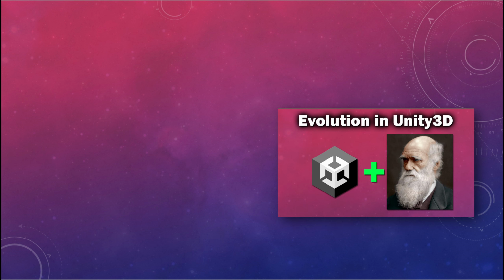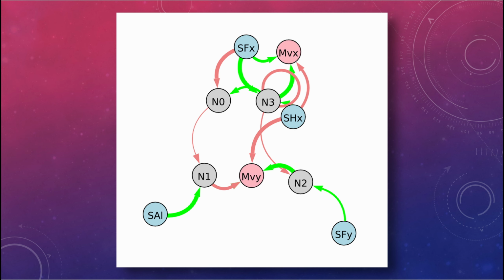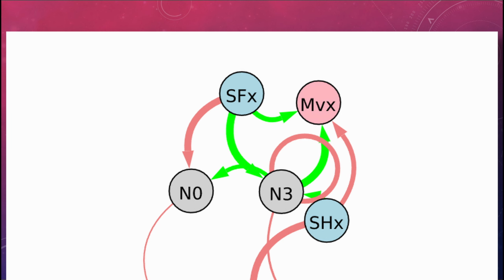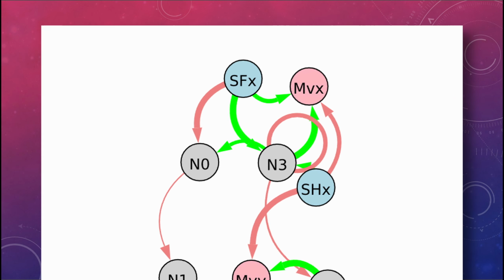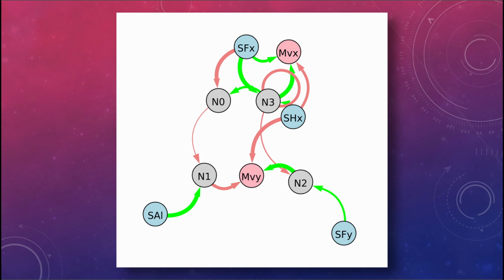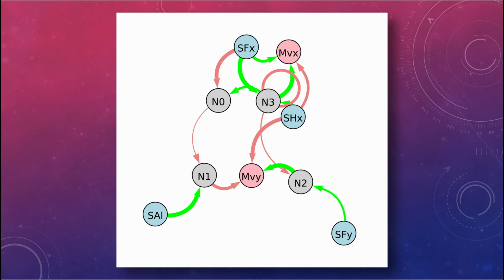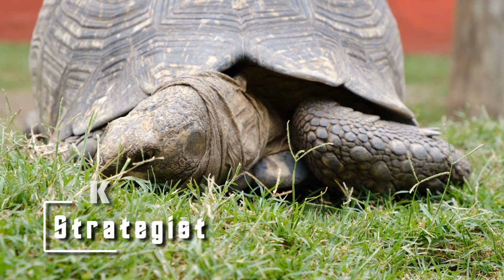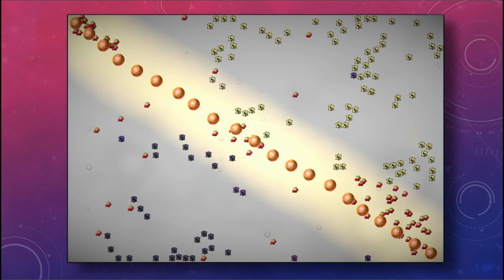Darwinian Evolution in Unity Part 2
Mixing neural network algorithms with Darwinian principles to evolve novel behavior in simulated creatures.

Chapters:
0:00 Introduction
1:30 Selective Pressures
4:02 Coding for Survival
7:12 The Simulation
8:34 A Neural Network
11:48 K/R Strategists
12:53 Conclusions